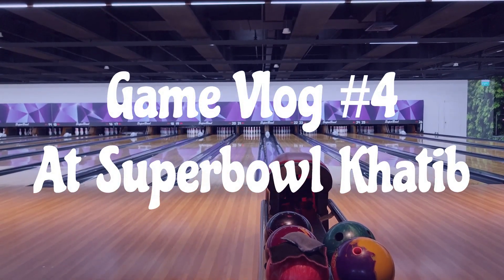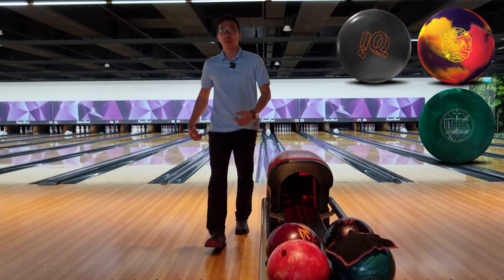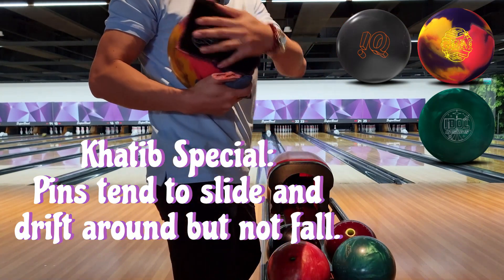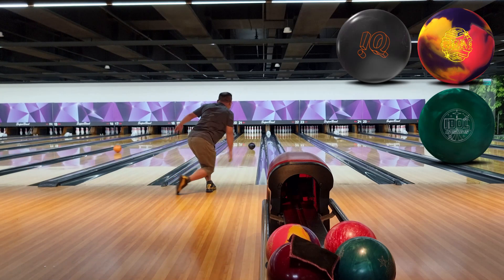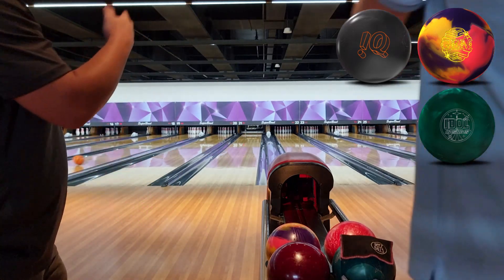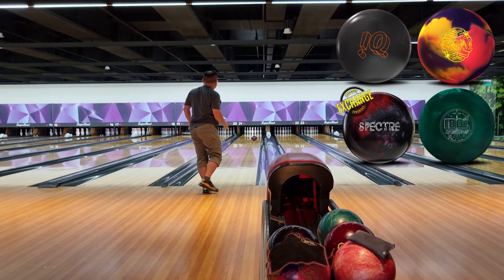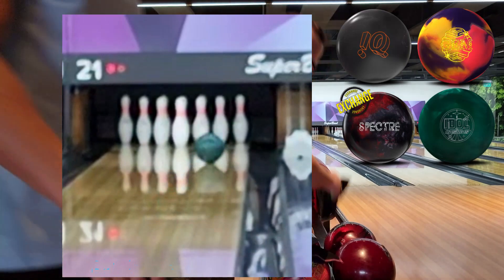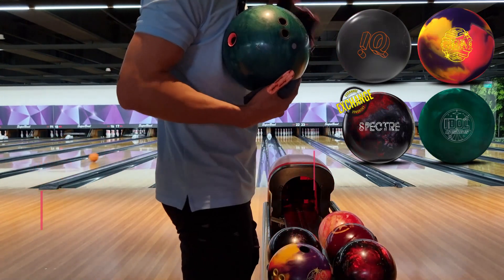Game Vlog #4 at Superbowl Khatib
Venue: HometeamNS Khatib, Superbowl Khatib, Singapore
Ball used:
Carlin: IQ Tour Nano Pearl & Spectre (Storm)
Me: GEM & Idol Cosmos (Rotogrip)
Bowler

Shoutout and special thanks to @deezballs_sg (Instagram) for sending me this awesome shammy!!